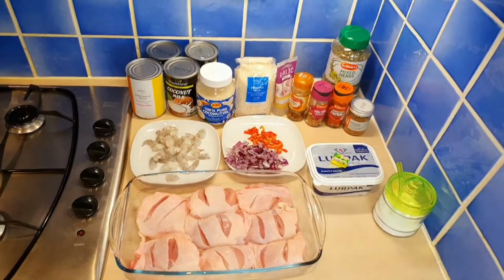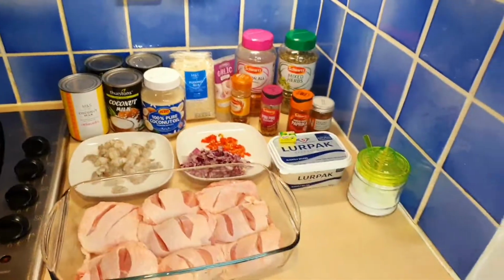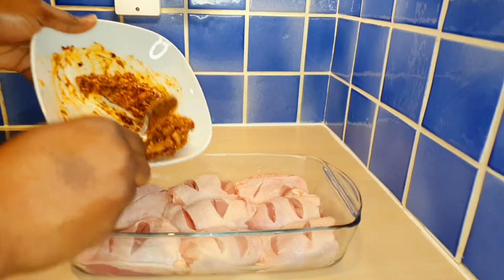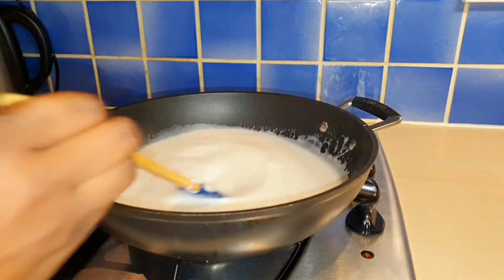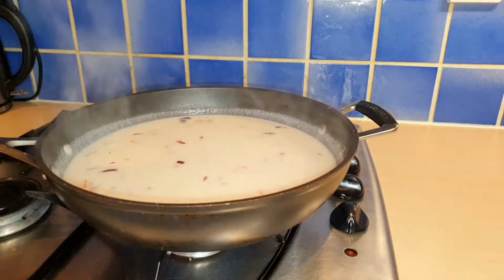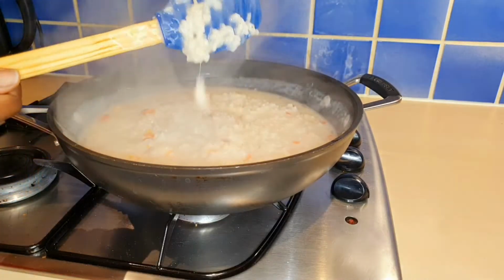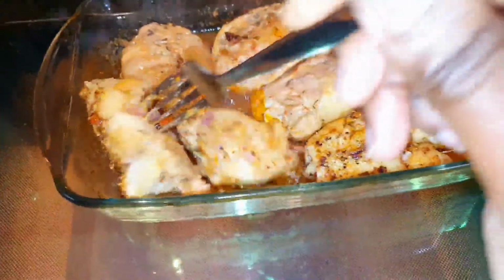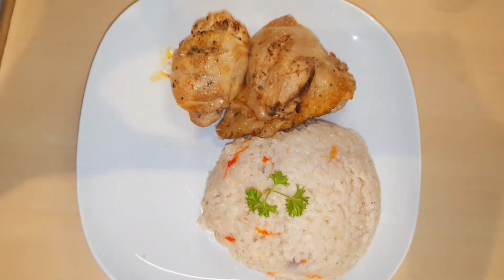NIGERIAN COCONUT RICE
Hey Lovelies!

So I made Nigerian Coconut rice for the first time and I was super pleased with the outcome.

I've had a craving for it for a while and was really excited I was able to put it together and even better show you my lovelies how I made it...

Please watch and let me know your thoughts 🙂